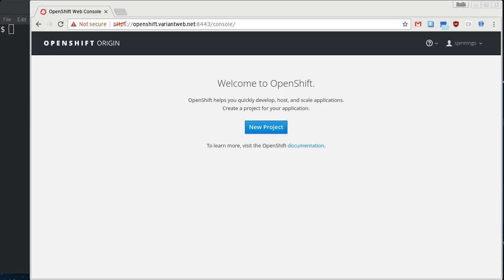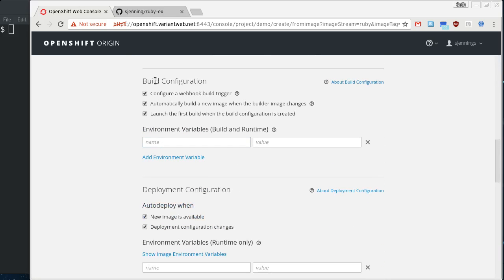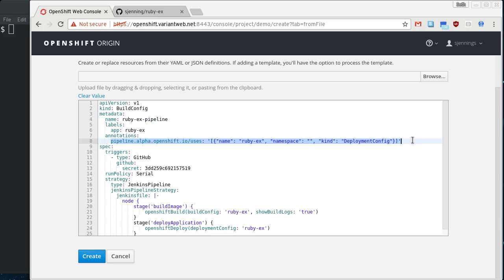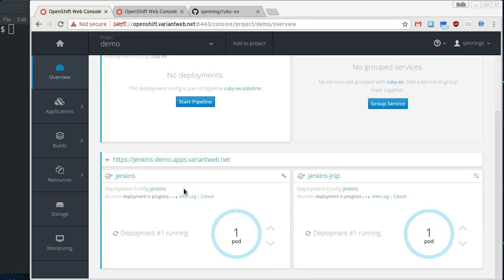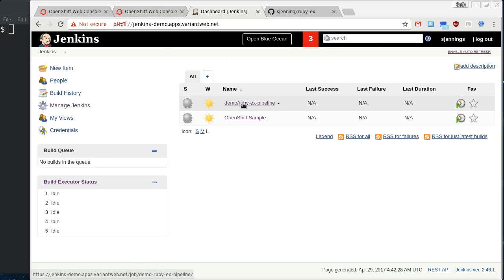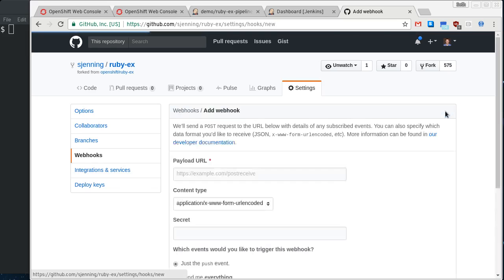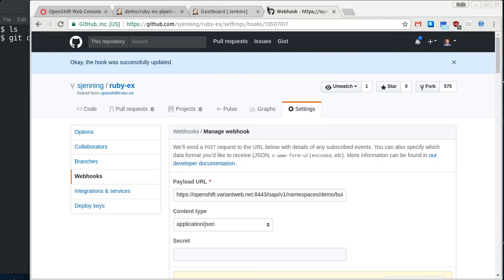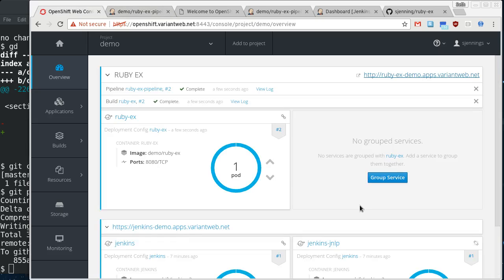Using OpenShift Pipelines with Webhook Triggers